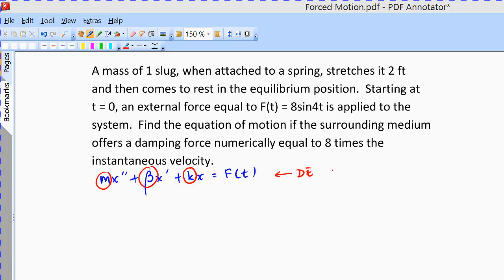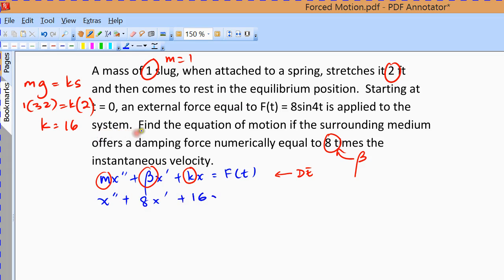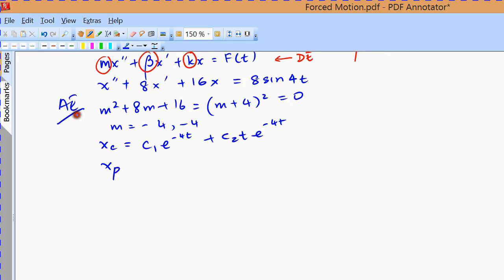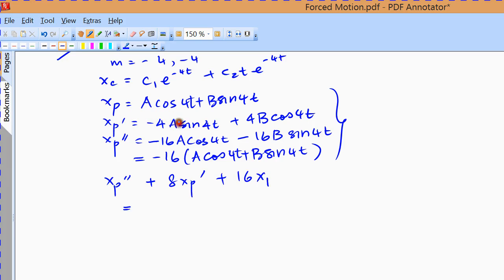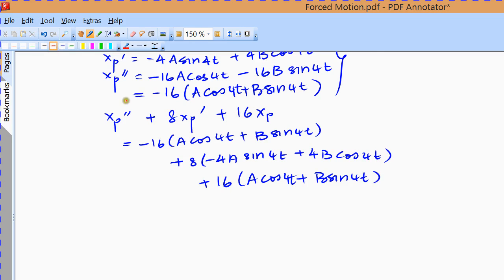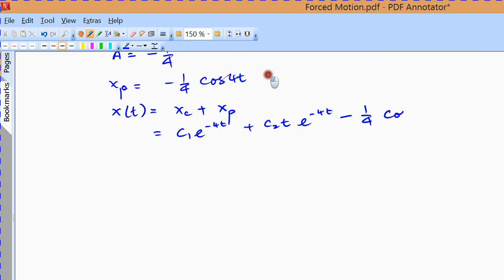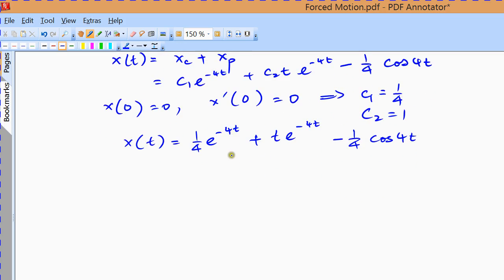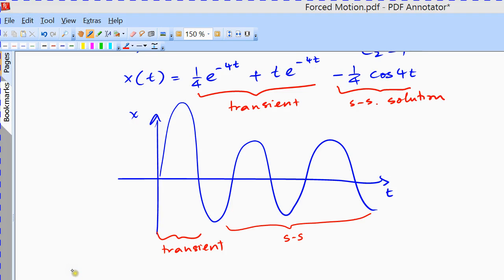ODE Forced Motion